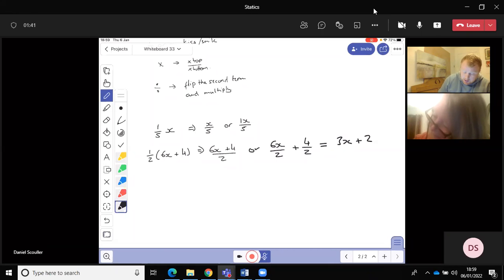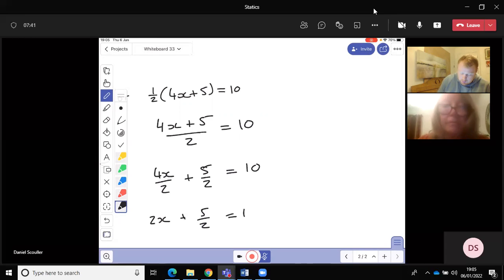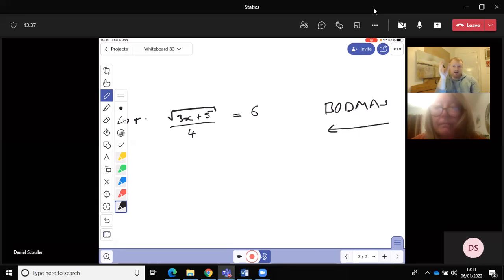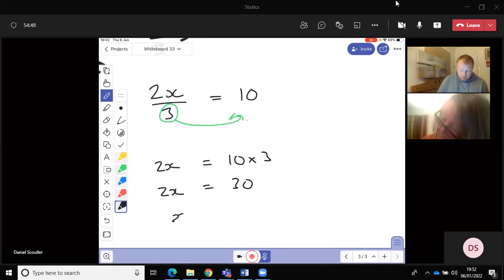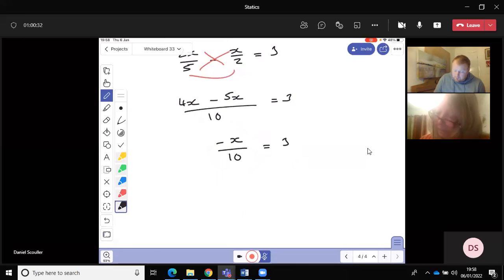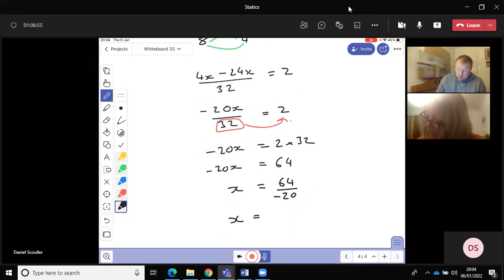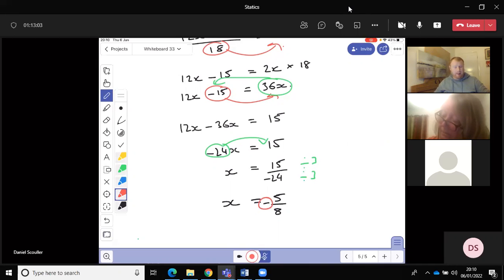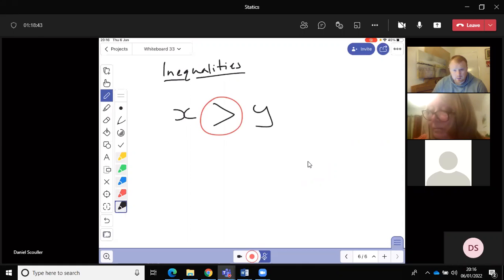Math Evening - 06.01.22 - part 2 -Equations